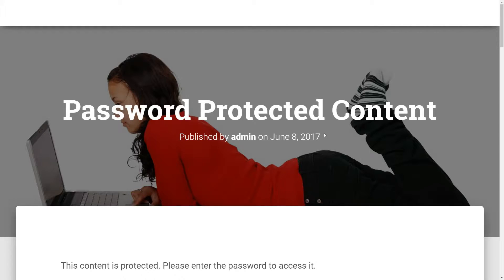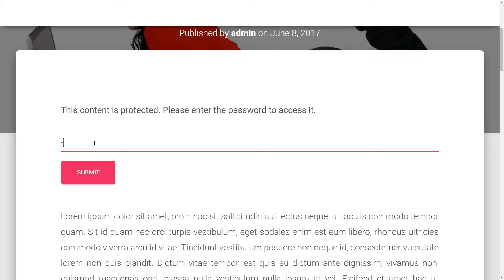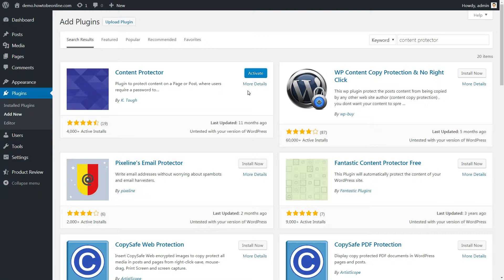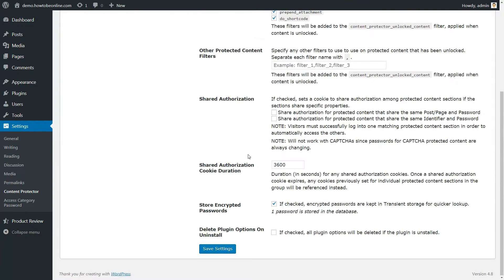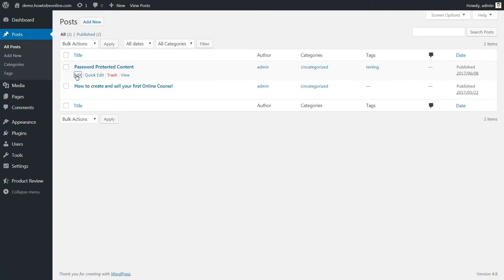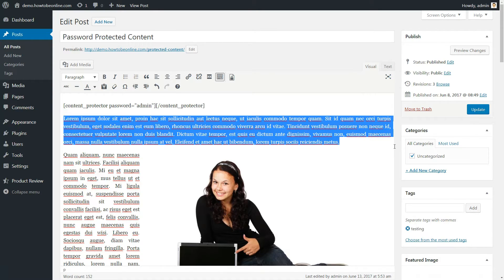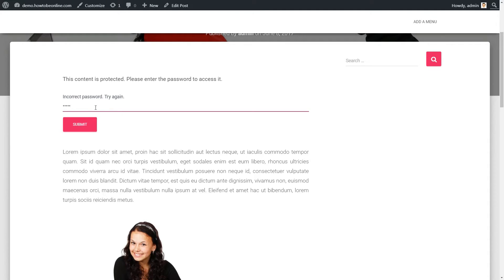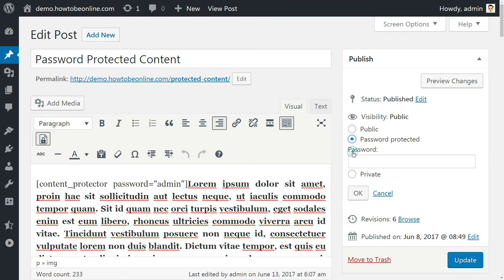How To Password Protect A Specific Content Section In WordPress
If you just want to add password protection to a specific bit of content inside an otherwise public WordPress post or page, you’ll need to turn back to third-party plugins for help.

This time, you can use one called Content Protector WordPress plugin

And that finishes up our guide to password protect WordPress in all kinds of ways. If you just need to restrict individual WordPress posts, you can use WordPress’ built-in password functionality. Otherwise, to password protect other parts of WordPress, you’ll need to use one of the third-party plugins I referenced above.